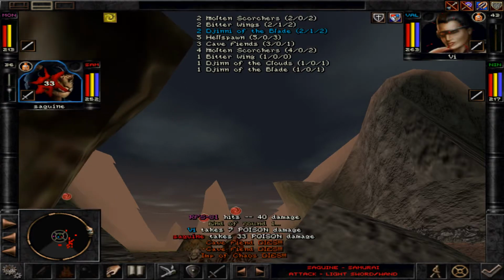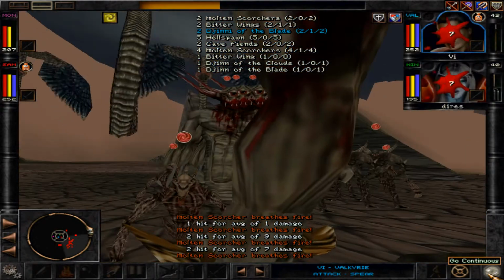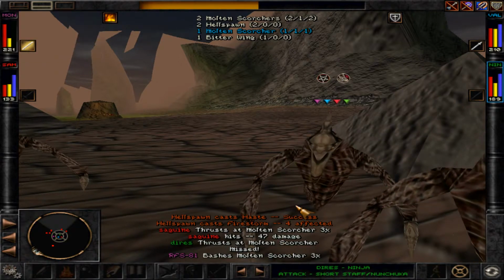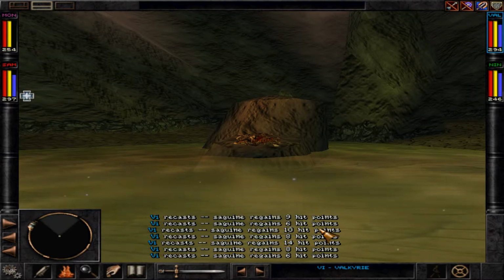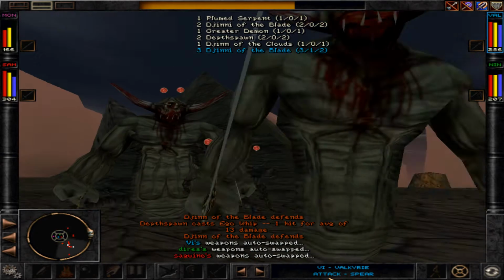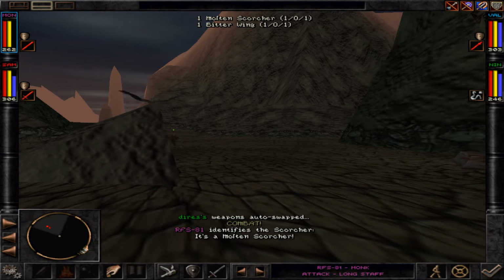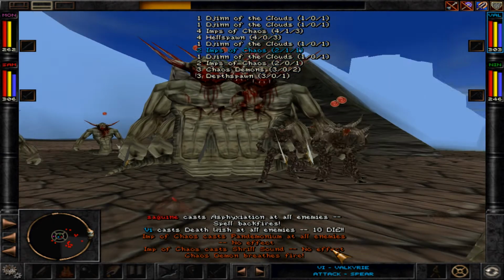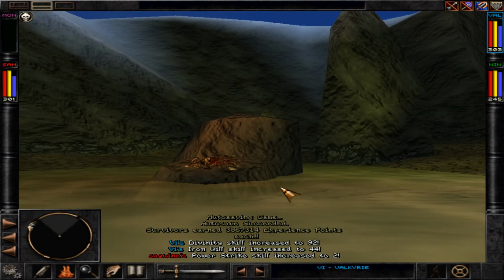trials of grinding gods